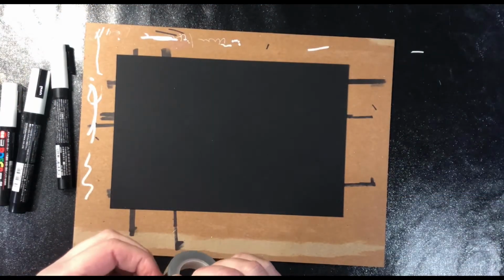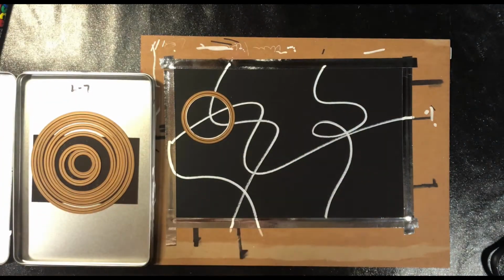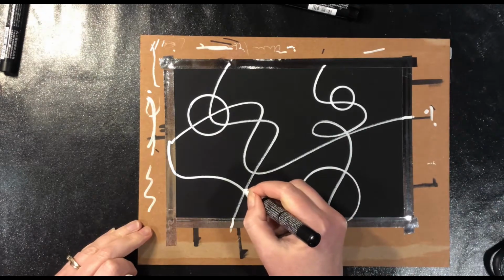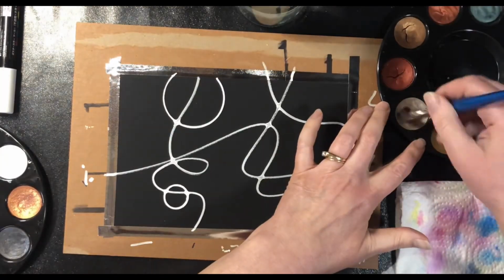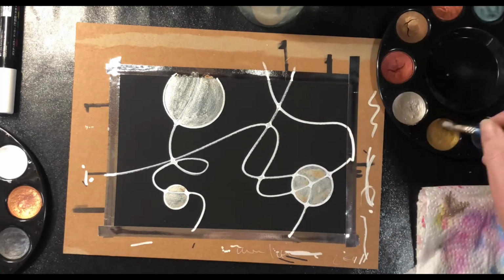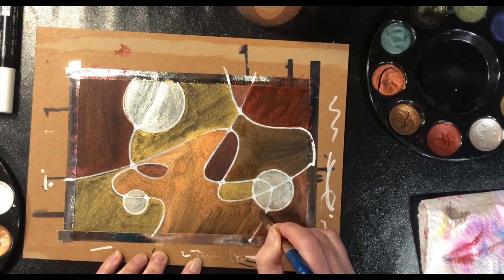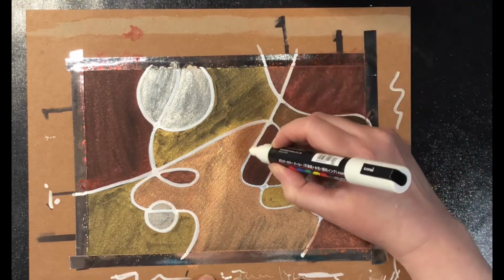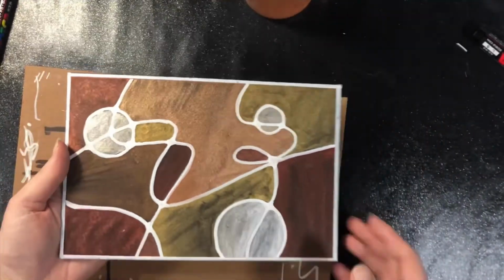Neurographic art tutorial for Beginners: using Metallic watercolour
In this video I share a Neurographic art tutorial for Beginners.  I recently discovered Neurographic art and tried it out in a video you can find
In this video I took the same concept but used Black watercolour paper, Metallic watercolours and White posca pens for a fun twist on this relaxing and mesmerizing art form.  It is an amazing way to get creative and calm your mind all at the same time!  If you haven't already, I encourage you to try it out!

This video and description may contain affiliate links,  which means that if you purchase through one of the product links,  I’ll receive a small commission, at absolutely NO extra cost to you.  Thank-you So much for your support!